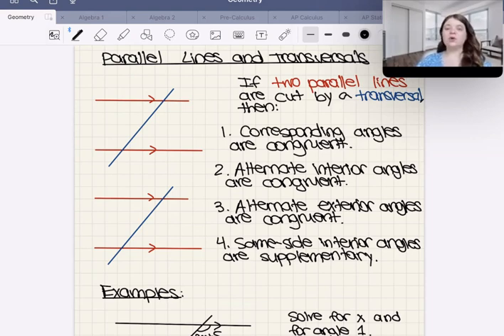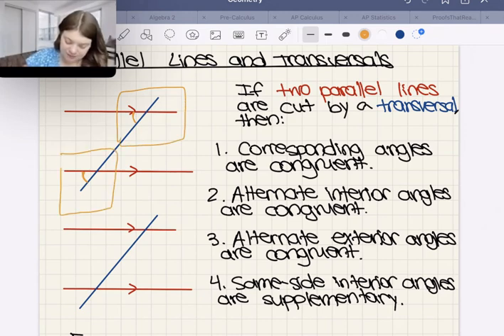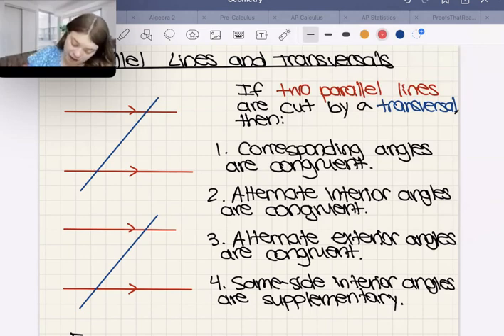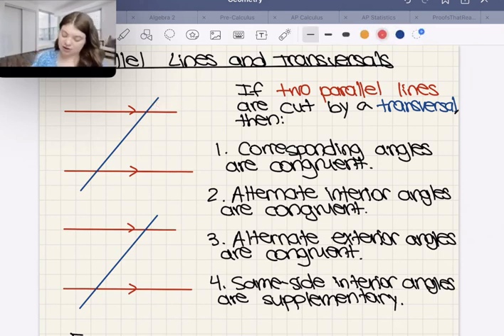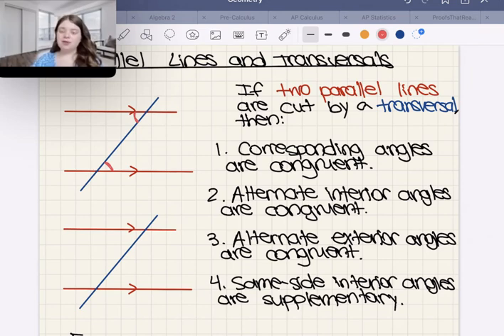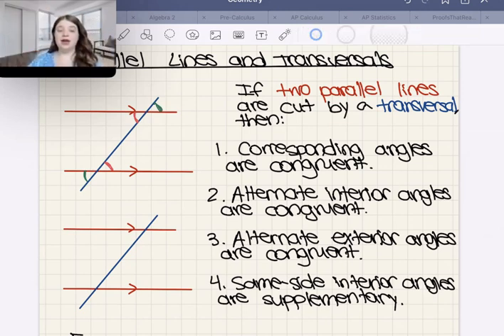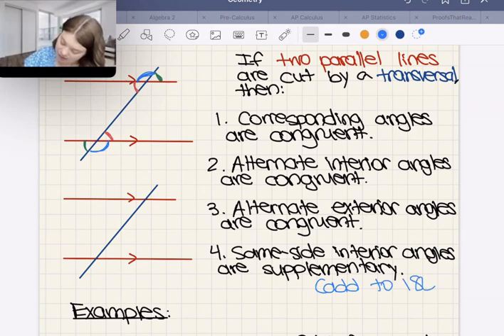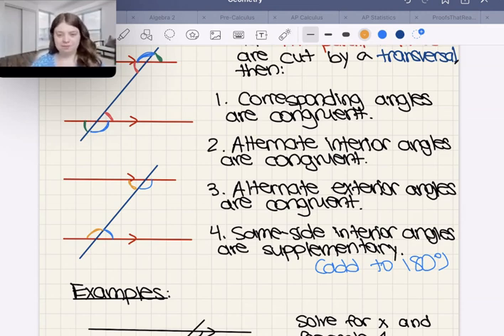Parallel Lines with a Transversal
High School Geometry (Grade 10) - Unit 3